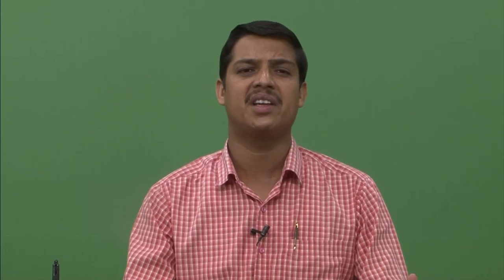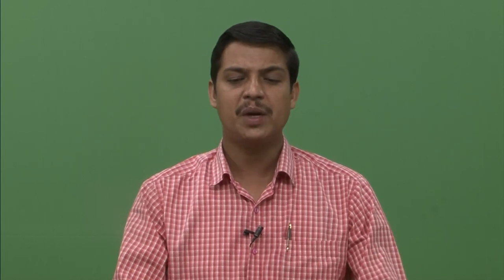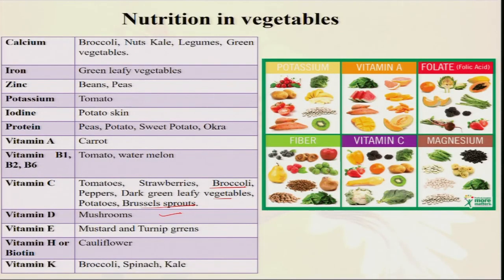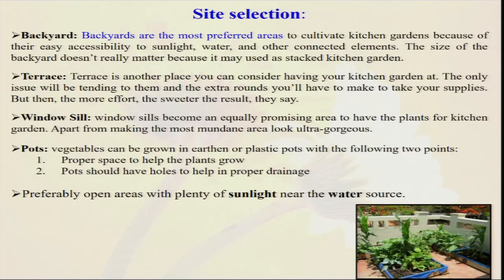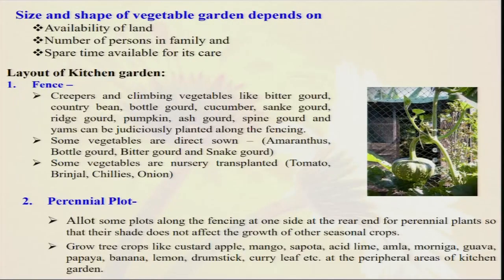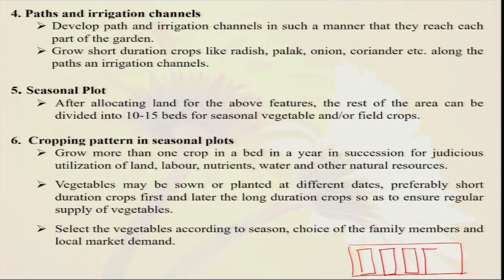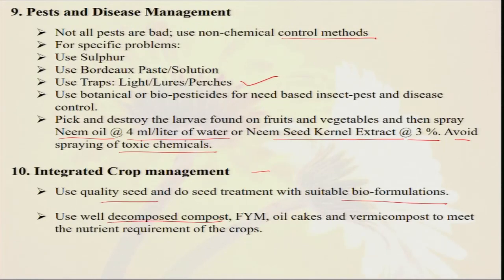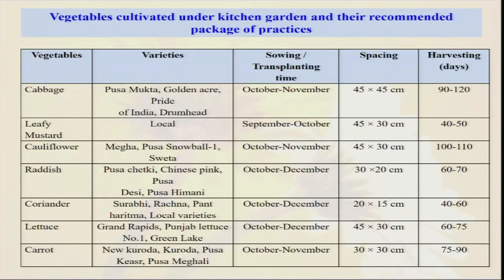Organic kitchen garden for nutritional and quality food supply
Course:Organic Farming
Subject:Humanities and Social Sciences | HSS